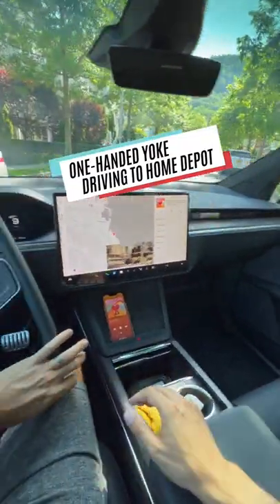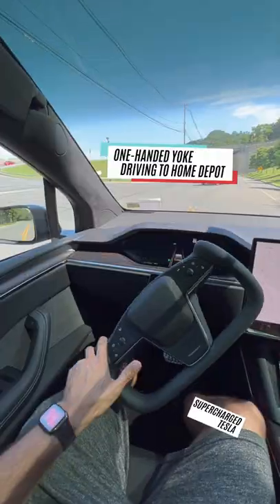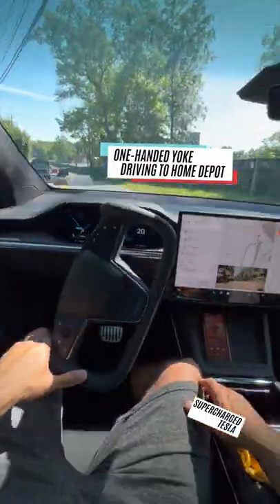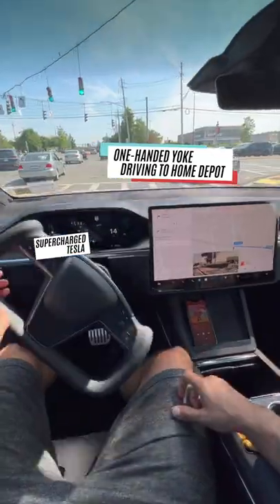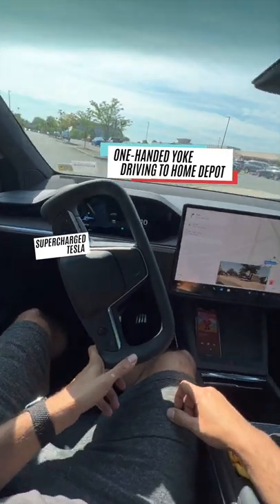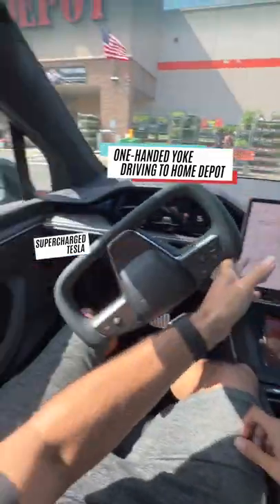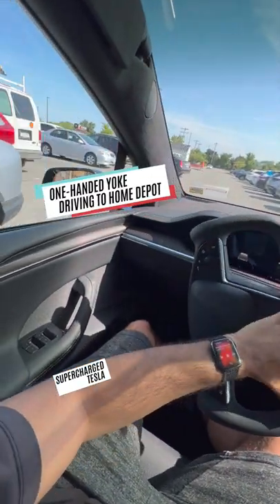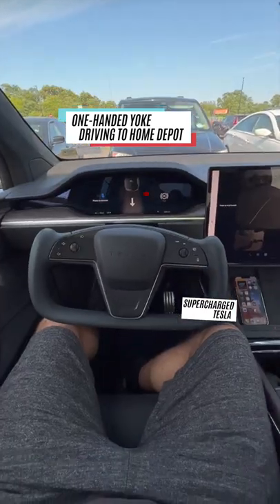One-Handed Yoke Driving to HD in a 2022 Refresh Model X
Using the yoke is so fun & easy…you should def try it.